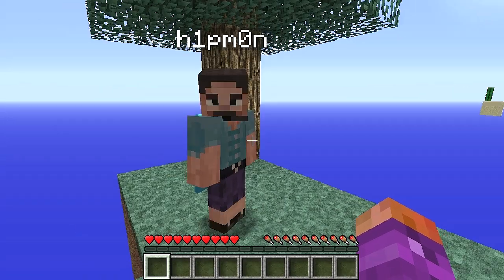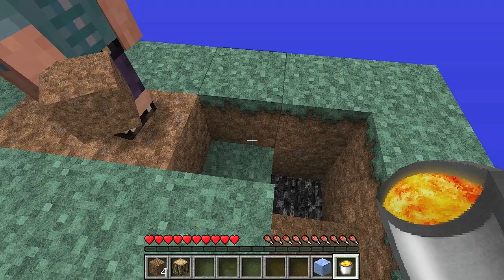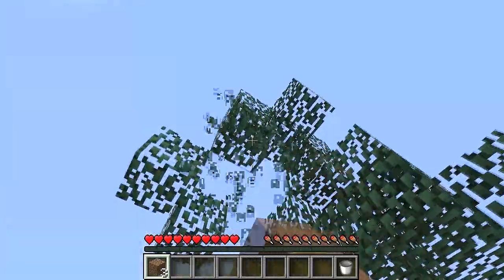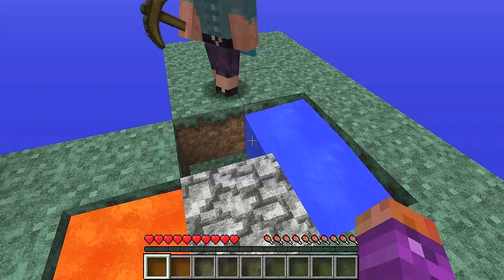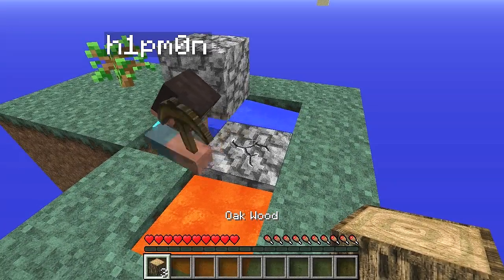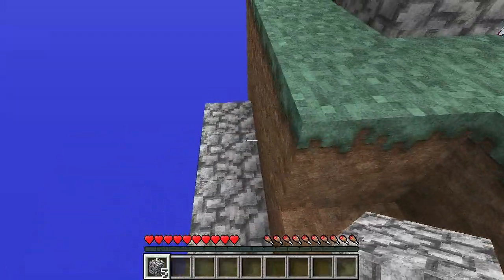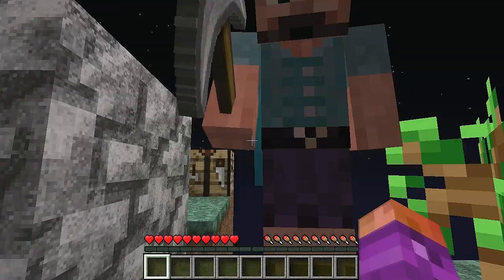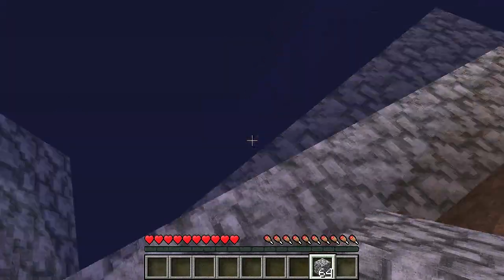#1 Minecraft Lee and Stuart Play Skyblock !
Lee and Stuart Take on Sky Block again. Yes ladies and gentlemen we have not played it in a while and we think that we should give it another go! Let's do it!

Twitter for all our latest videos and news!